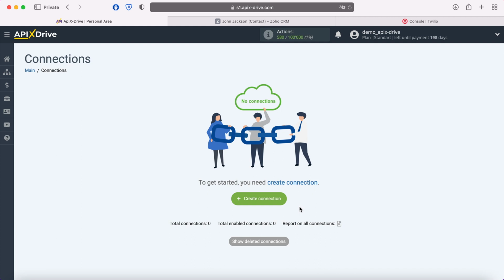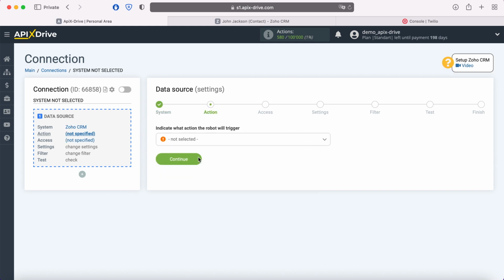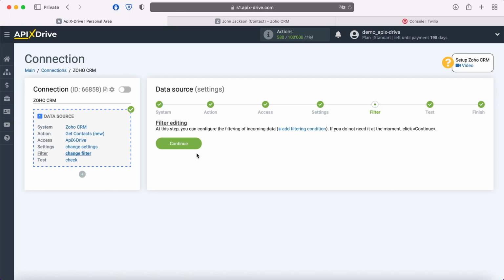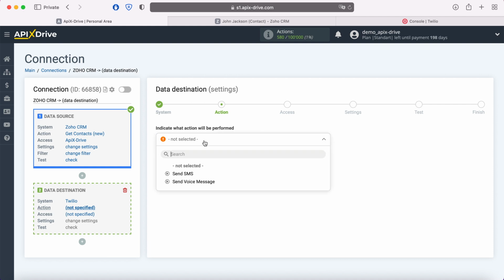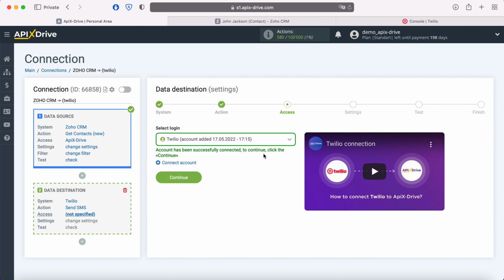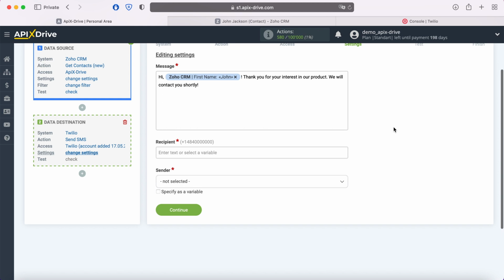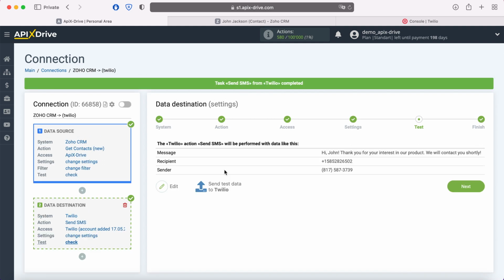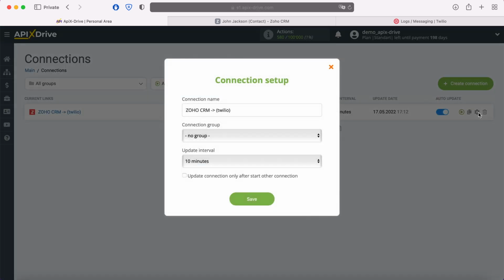Zoho CRM and Twilio Integration | How to Get Contacts from Zoho CRM to Twilio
How to Get Contacts from Zoho CRM to Twilio? Integrate Zoho CRM and Twilio whith ApiX-Drive

In this video tutorial, we will learn:
✓ How to connect Zoho CRM and Twilio
✓ How to Send SMS from Zoho CRM to Twilio

【Video Navigation】
0:00 - Introduction
0:33 - Setting up Zoho CRM as a Data Source
1:41 - Setting up Twilio as a Data Receiver
4:37 - Setting up auto-update

➤  Steps to connect Zoho CRM and Twilio
1. Link your Zoho CRM and Twilio account with ApiX-Drive
2. Select Zoho CRM as your data source App and 'Get Contacts' as your action
3. Select Twilio as your data receiver App and 'Send SMS' as your action
4. Map Zoho CRM fields to relevant fields in Twilio
5. Turn your integration on auto update.